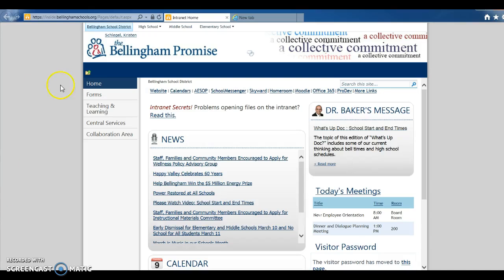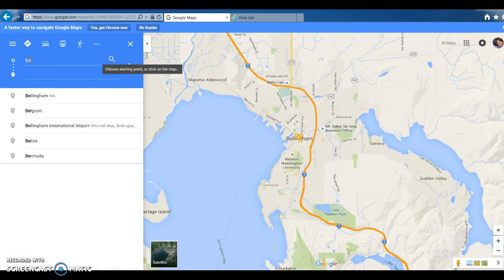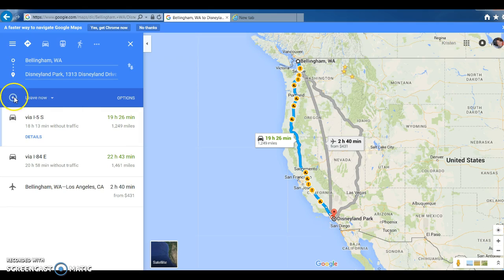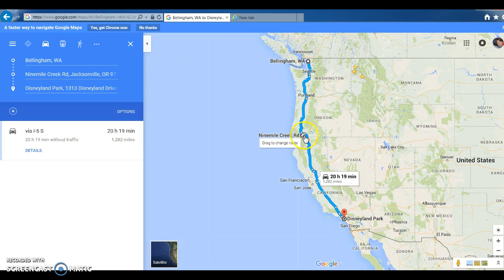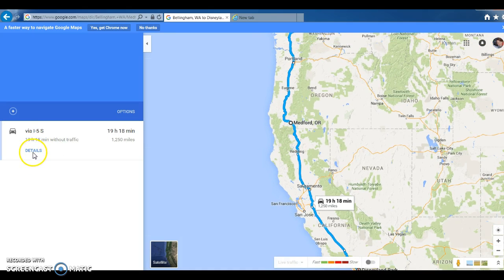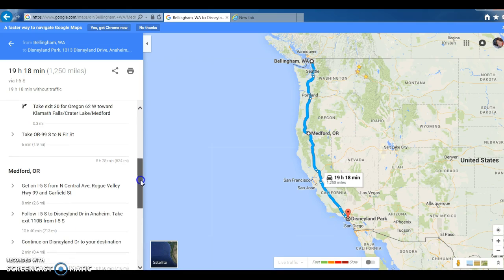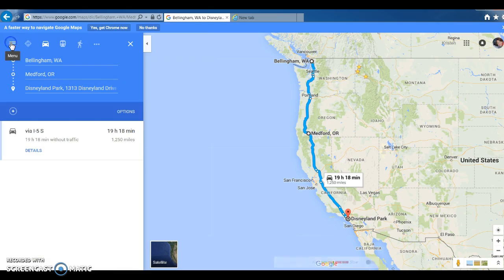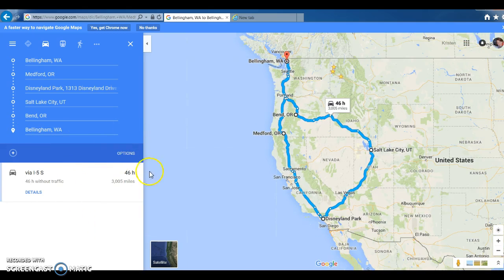Mapping Your Trip on Google Maps